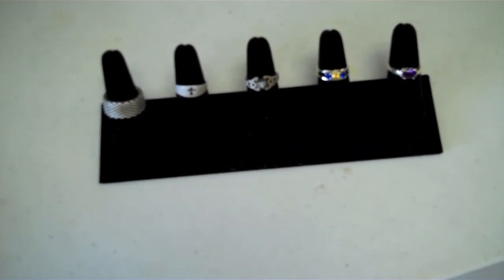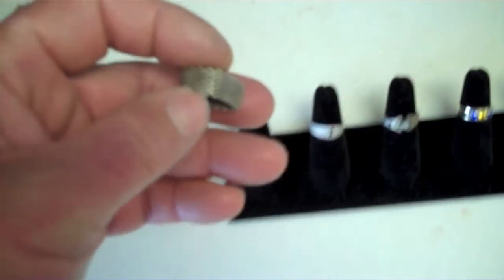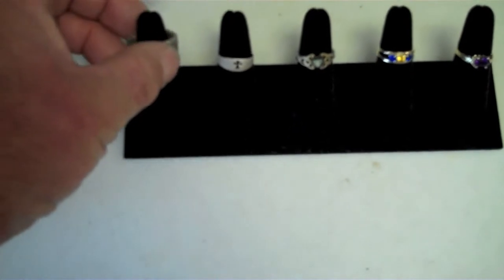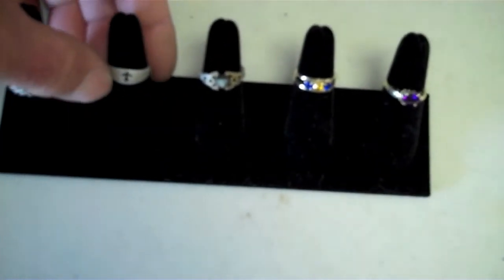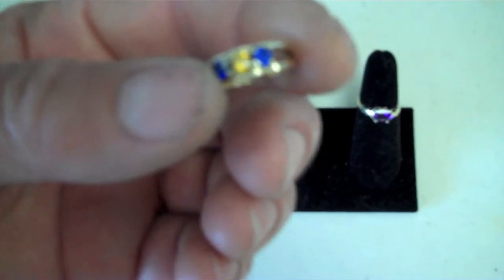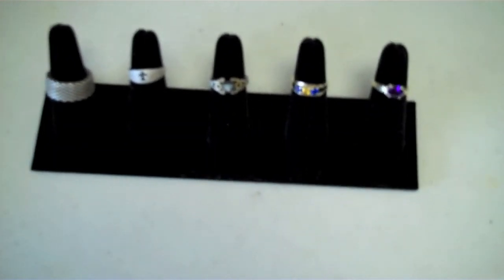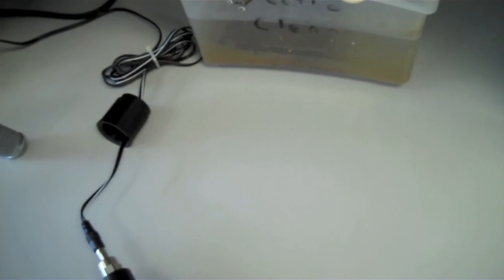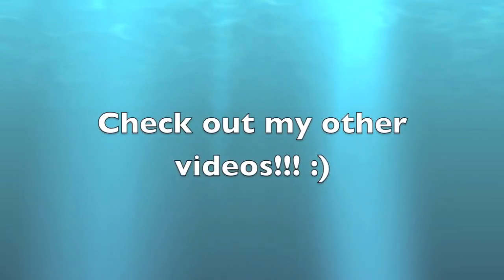Yet another surprise after cleaning the rings.....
Making this video reminds me of the last one I made last month. You will see why!!! Remember to watch ALL of my vids in HD on Youtube. This video was made using my older FLIP camera, so the focus isn't as good as I would like it to be (or comparable to the high quality focus on the GoPro Hero cams). Enjoy!!